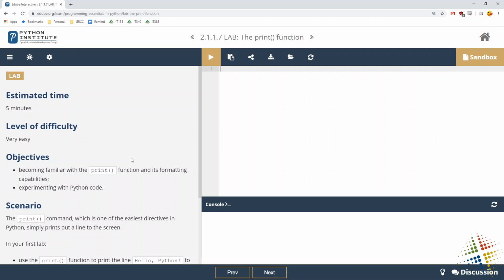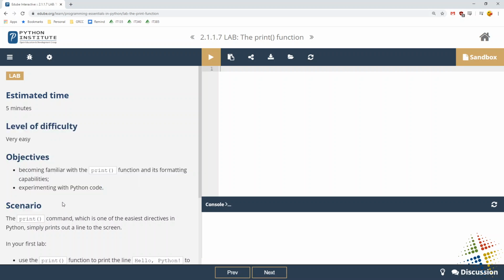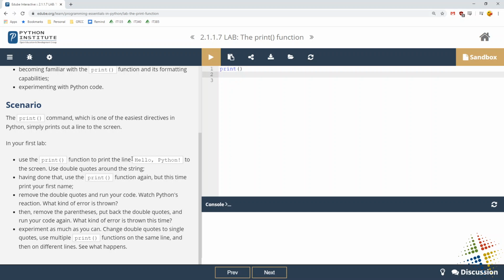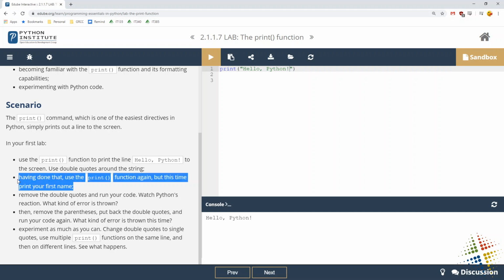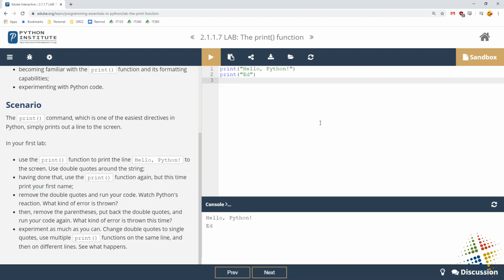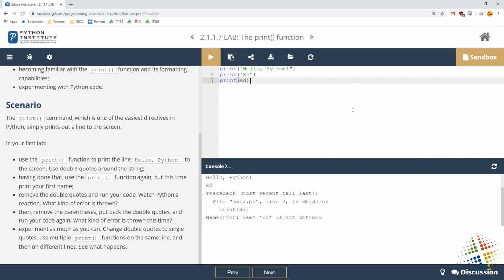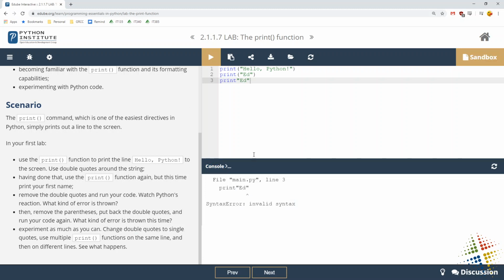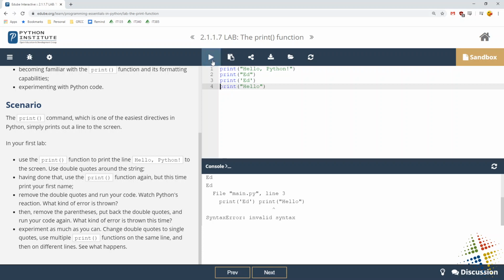Python Institute lab 2.1.1.7